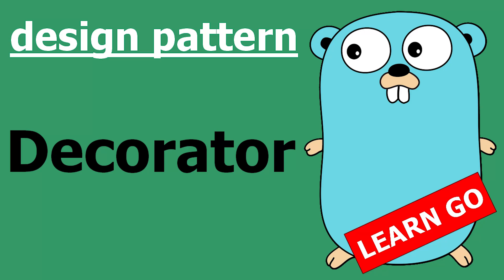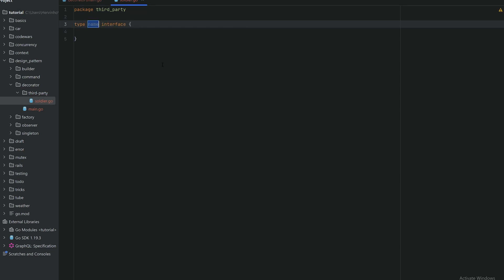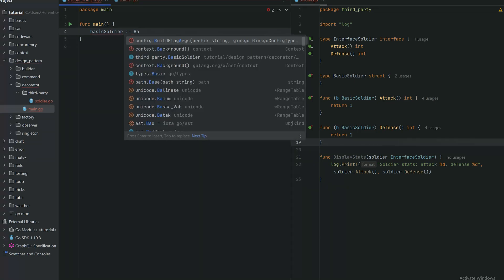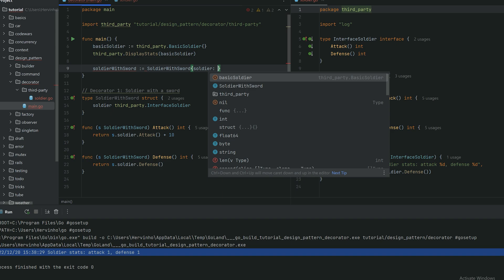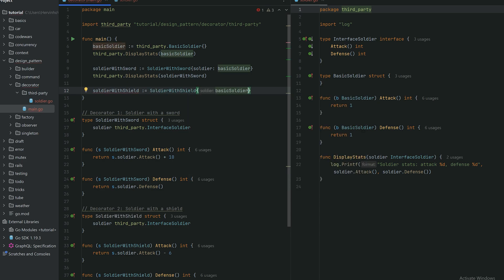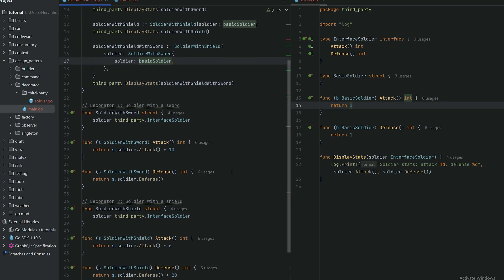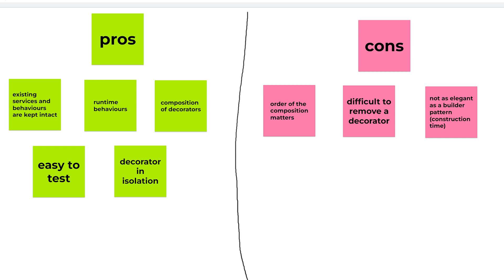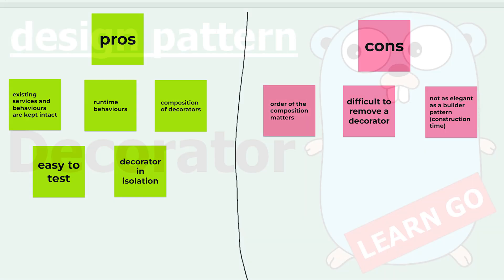[Golang] Decorator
Today, the decorator pattern!

Golang version: 1.19
IDE: Goland
OS: Windows
Accent: French